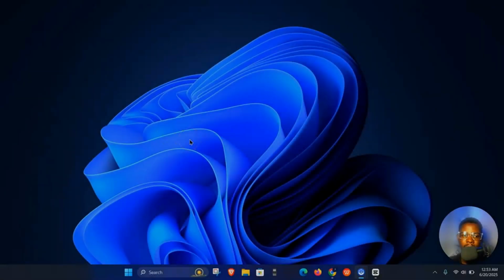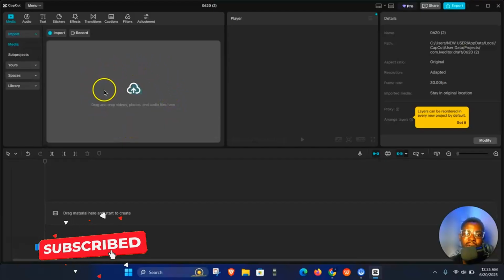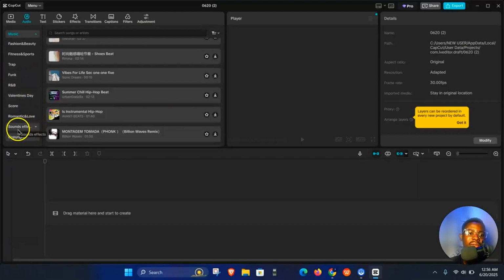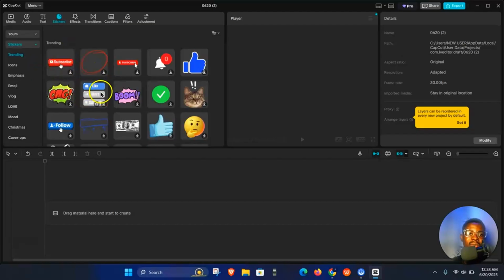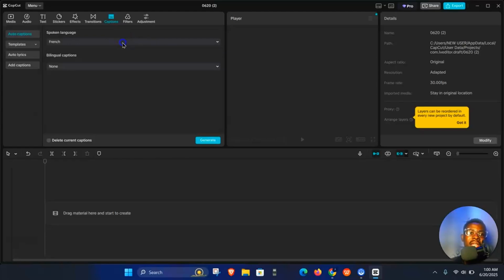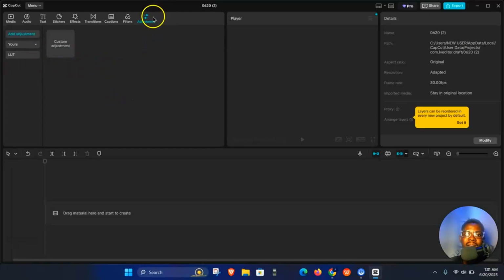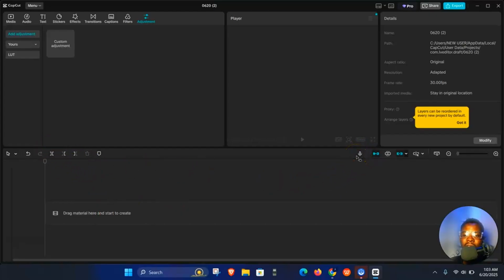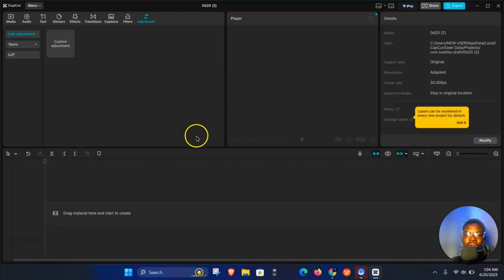How to Use CapCut Interface for Beginners (Step-by-Step Guide)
🎬 Welcome to this beginner-friendly CapCut tutorial!
In this video, you’ll get a complete walkthrough of the CapCut interface,  perfect if you're just starting your video editing journey. Learn how to navigate the workspace, use key editing tools, and get comfortable with the layout so you can start creating amazing videos right away!

Whether you're editing for TikTok, YouTube, Instagram, or personal projects, this guide will help you understand the CapCut layout and features with ease.

✅ What you’ll learn in this video:

-How to navigate the CapCut interface

-What each button and tool does

-Quick tips to get started editing fast